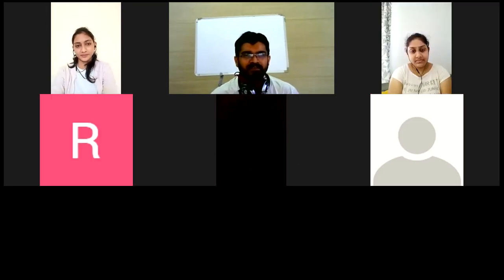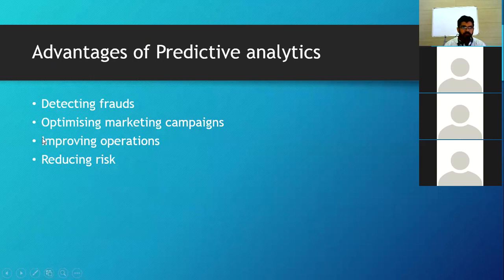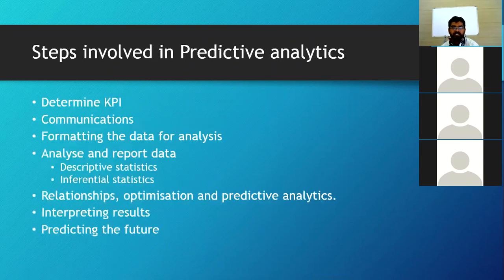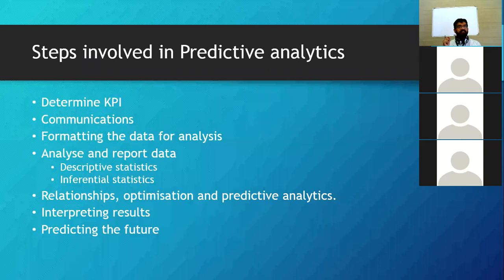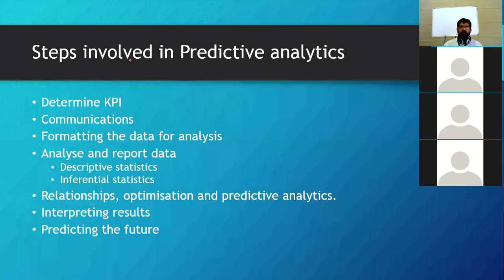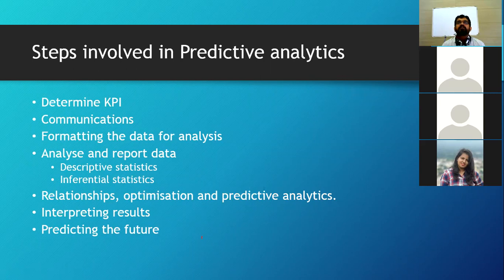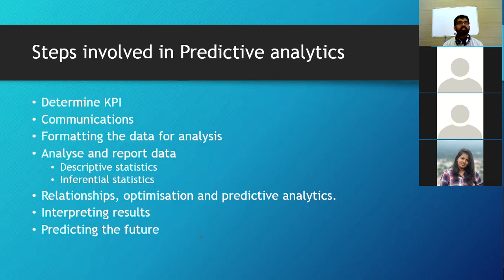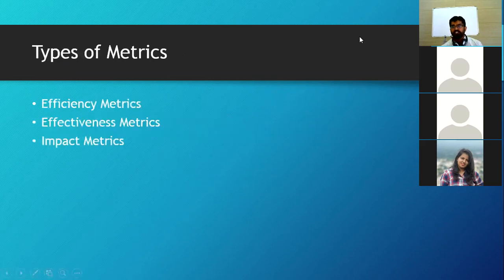HR Analytics (PPG)